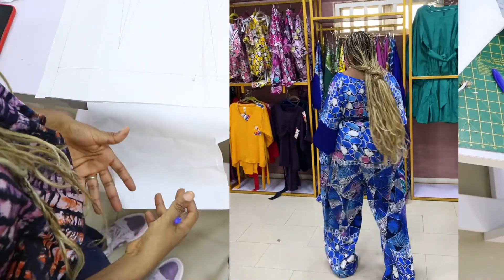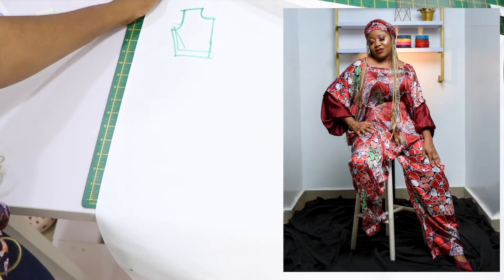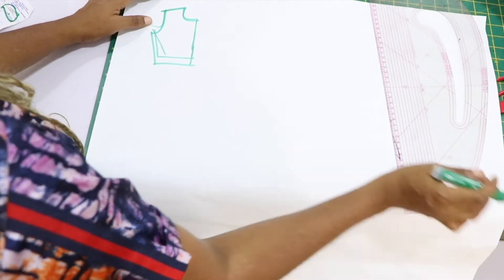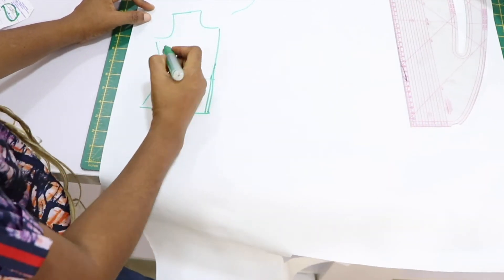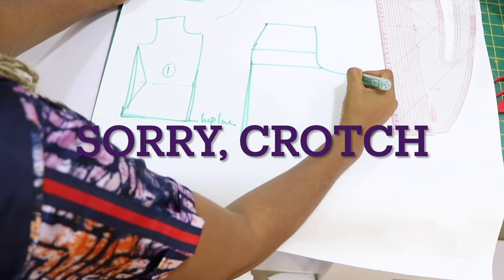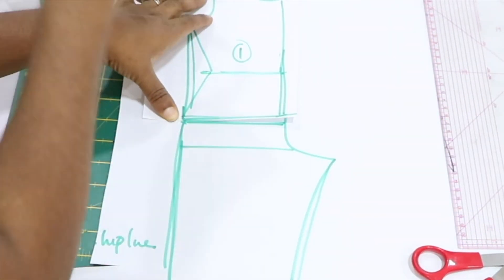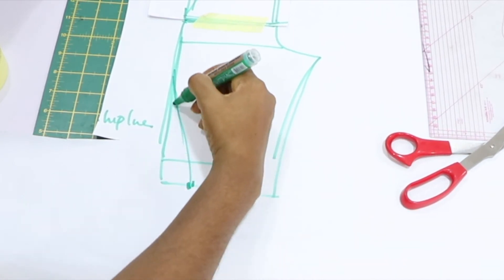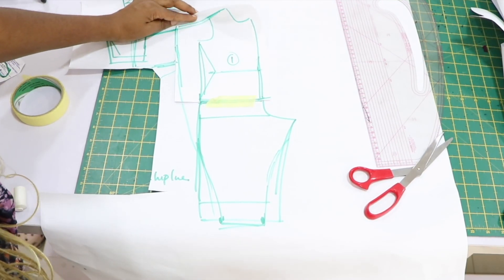JOY JUMPSUIT EXPLAINED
In this video, I explain how I achieve the Bubu jumpsuit, Bubu is an easy wear-free box dress, usually comes in a dress, this time we are adding a twist to it, it's coming in a jumpsuit.